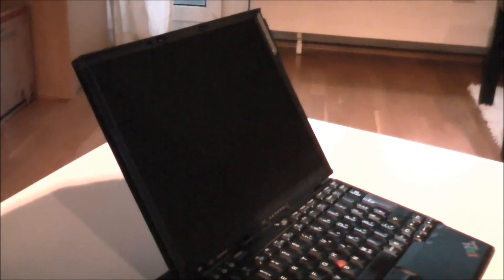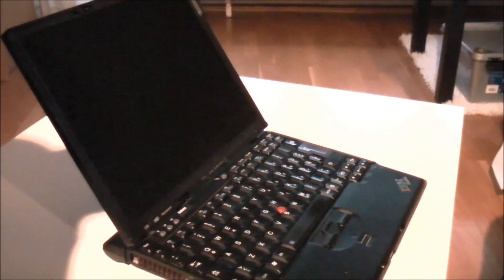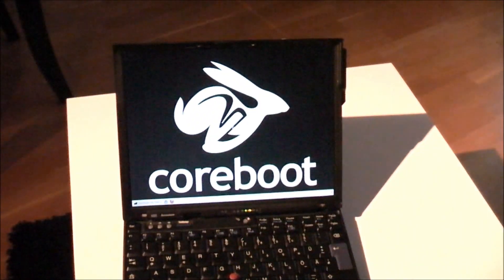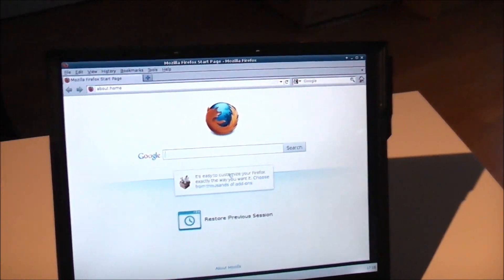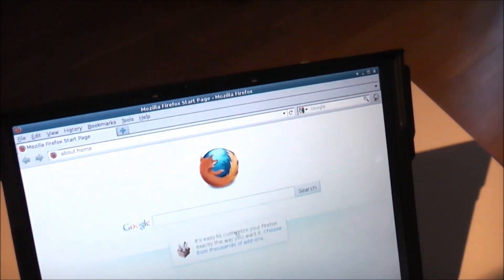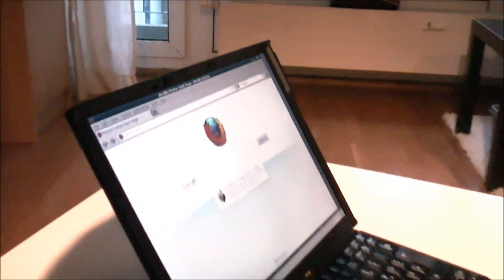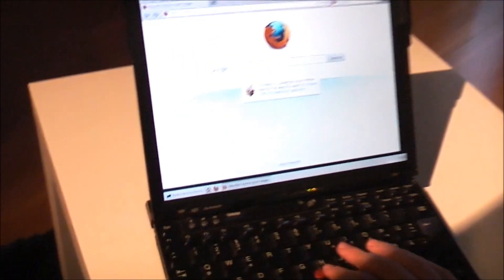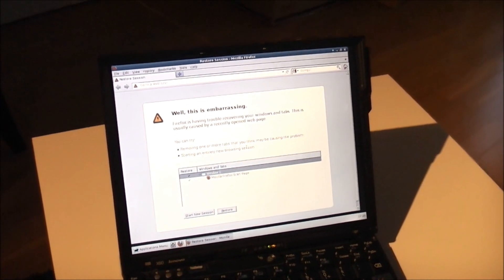Coreboot - Interview - How coreboot could replace traditional BIOS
- We sit down with Peter Stuge, one of the developers behind the open source BIOS replacement coreboot, to get some more info on the state of the project and about how it works and gets your notebook to start within only a few seconds.